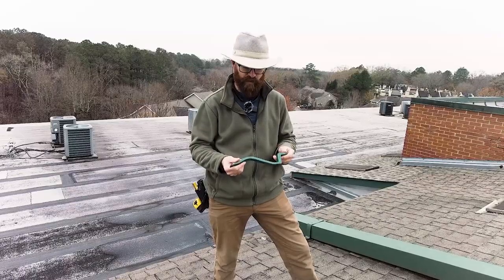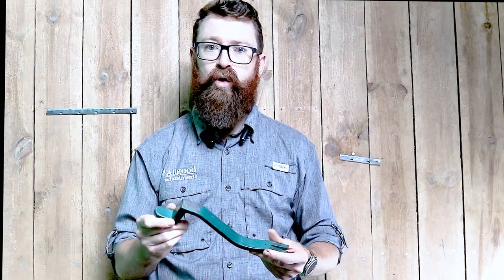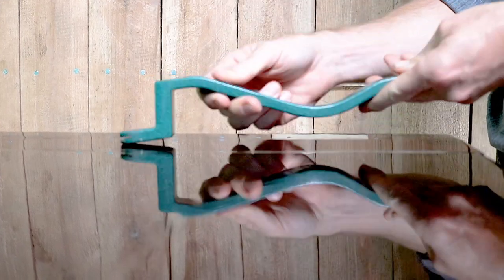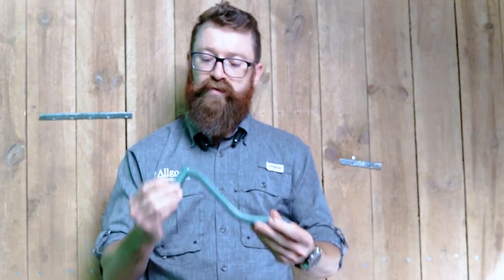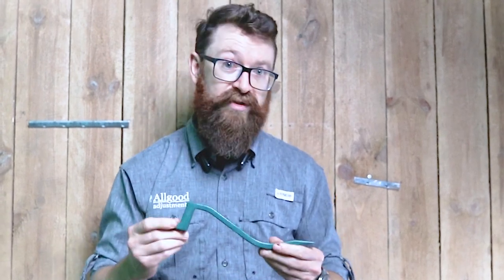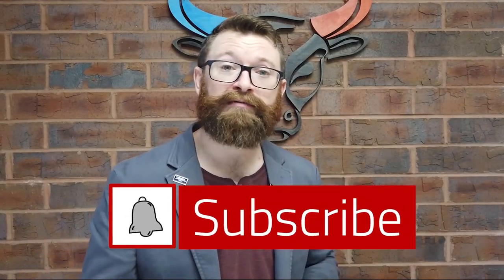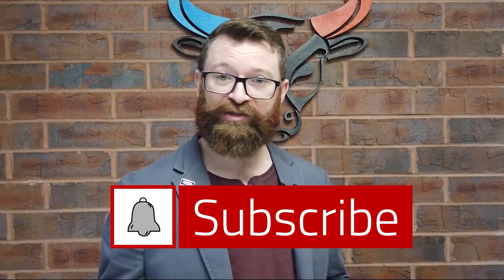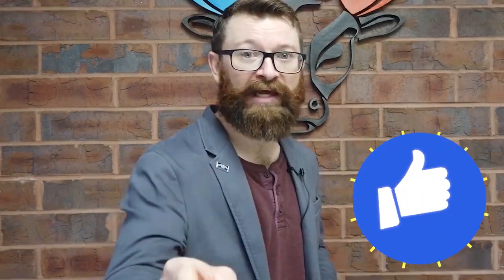Roof Snake Review - Follow-up video - DO NOT USE THIS FOR TOOL INSURANCE CLAIMS!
Although we reviewed the Roofsnake by Pactool once before, there were a few things we felt needed to emphasize... Find the original video

The tool will force you to drive the nails incorrectly or damage the roof with the hammer impact.  Its one or the other.

Listen to this Bull
Exposing Bull in the Insurance Industry

***Listen to this BULL is intended to educate Contractors, Property Owners, Public Adjusters and Attorneys on the "BULL" they might encounter in an insurance claim. Often people feel like they have no options when going up against the colossus insurance companies but we are here to prove that you DO HAVE OPTIONS! Listen to this Bull is not intended to give legal advice. Please seek the advice of an attorney before acting on any information provided by this video or any opinions offered by Mathew Mulholland, Remington Huggins, or any of Listen to this Bull’s guests.